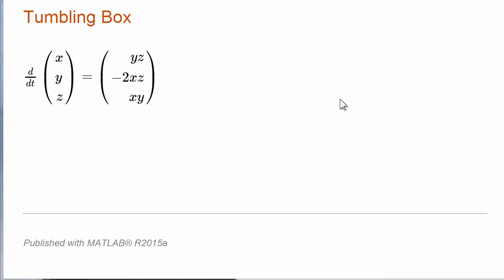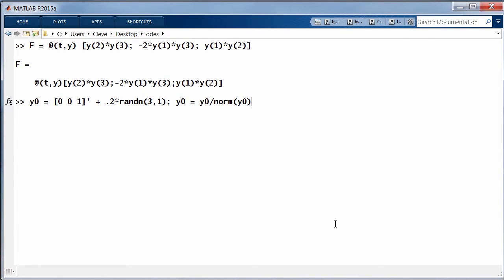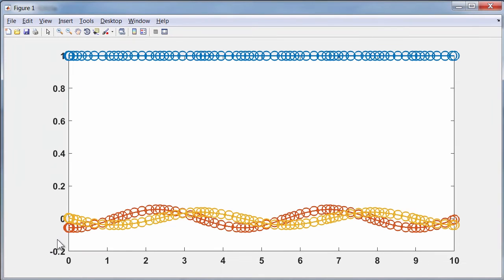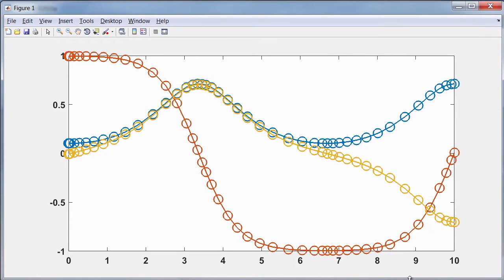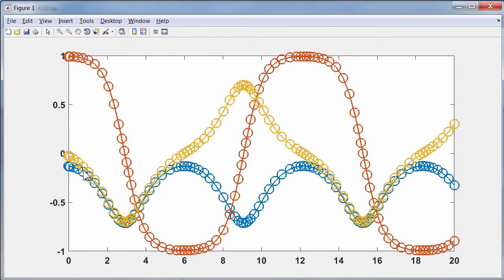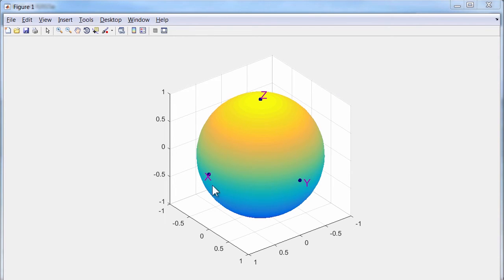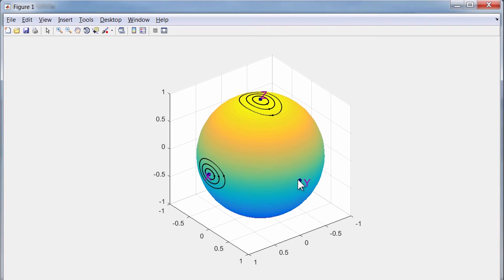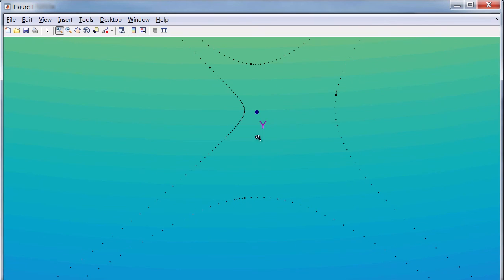Tumbling Box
Instructor: Cleve Moler

Throw a rectangular box with sides of three different lengths into the air. You can get the box to tumble stably about its longest axis or its shortest axis. But if you try to make it tumble about it middle axis, you will find the motion is unstable.